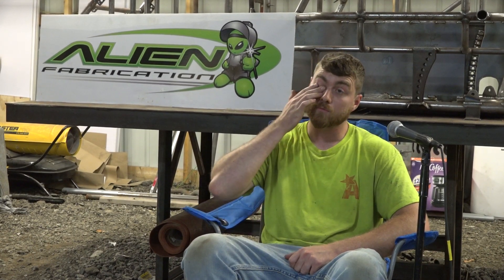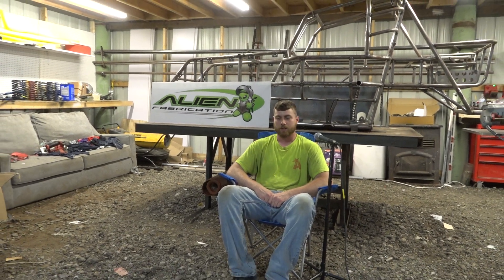Joel Moller talks about Alien Fabrication Aug 14 2022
Joel Moller talks about the Mod Lites they are building at Alien Fabrication, how they are trying to keep their basic design simple so teams can bolt on existing parts and what their goal is down the road.